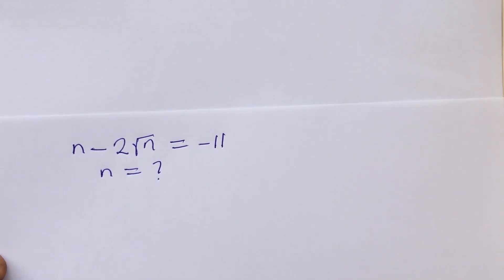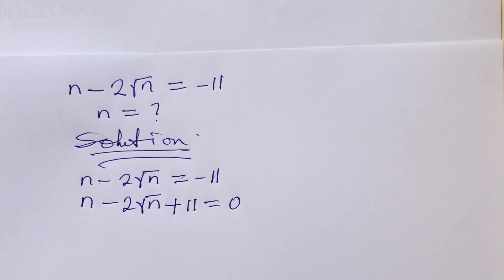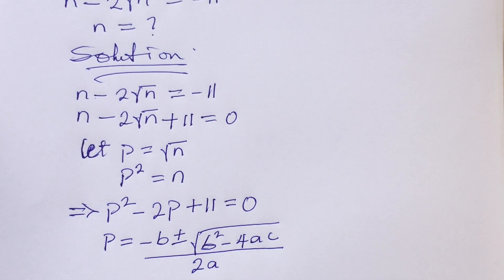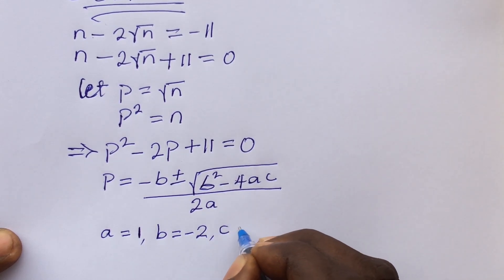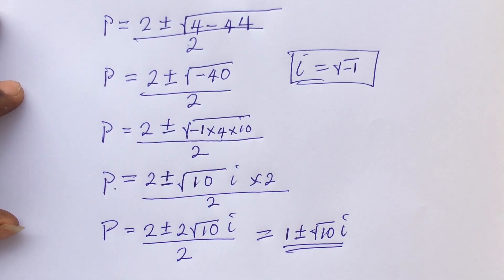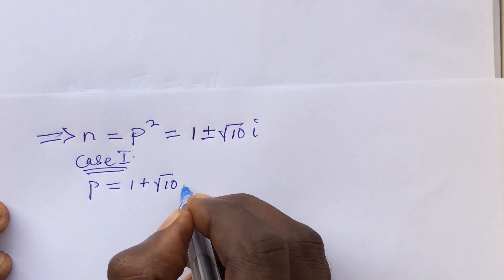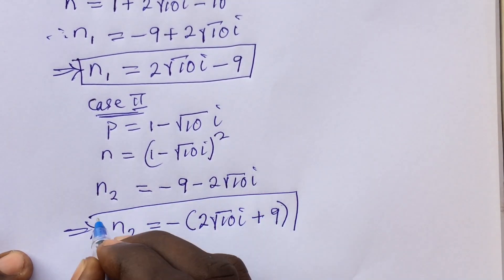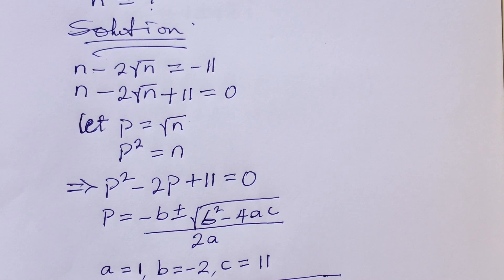Solving Radical Equation Involving Square Root | How To Solve Radical Equations With One Variable.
In solving this radical equation, I will show you how to handle the radical by substitution with easy and solve the resulting quadratic equation by formula method.
I will equally guide you on how to replace the introduced variable back in order to get the actual variable in the original equation step-by-step.
So, it is expected you watch from the beginning to the end without missing out any parts of this video tutorial.

Kindly help OnlineMathsTV to share this great video with all that are within your reach via the video link below;

We love you deeply sir/ma. ❤️❤️❤️💖💖💖💖💕💕💕💕💕😍😍😍.
Cheers!!! 👊👊👊👊👍👍👍👍🙋🙋🙋🙋🙏🙏🙏.